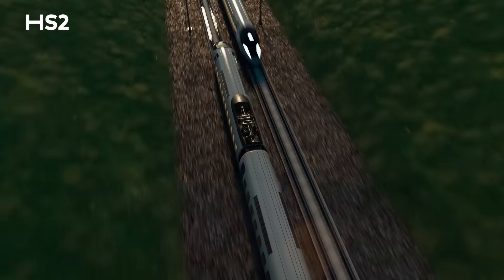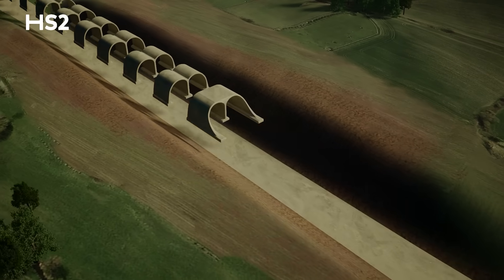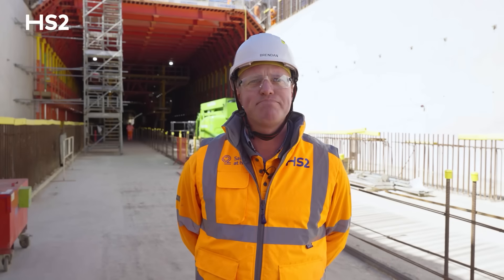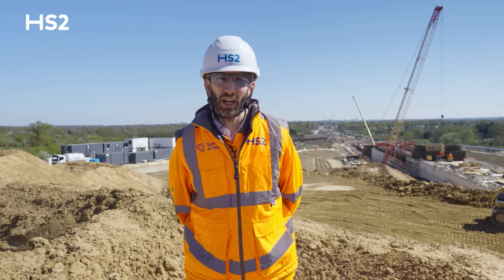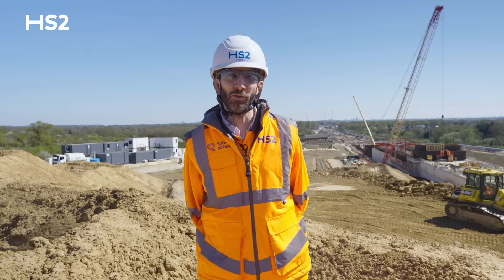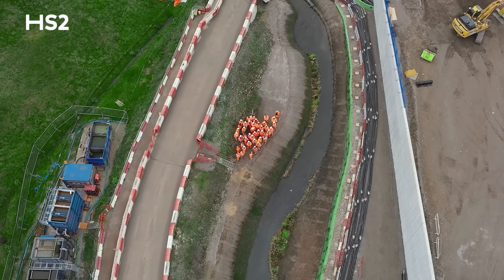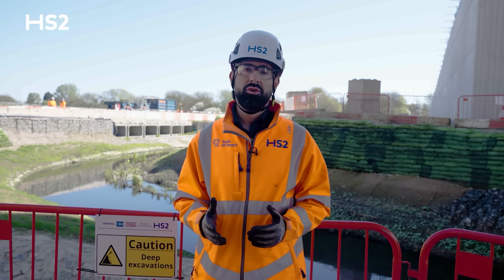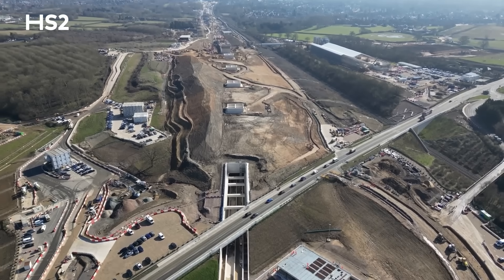Inside Copthall Green Tunnel: 🚄 Building HS2’s Hidden Railway in West London 🏗️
Take a behind-the-scenes look at the construction of Copthall Green Tunnel — one of five green tunnels being built as part of HS2, Britain’s new high-speed railway.

📍 Located in the London Borough of Hillingdon, between Harvil Road and Breakspear Road South, this 880-metre-long cut and cover tunnel will eventually disappear into the landscape — topped with trees, shrubs, and grass to help it blend into its surroundings.

In this video, we explore:
🔹 How the tunnel connects the Northolt Tunnel to the Colne Valley Viaduct
🔹 A sustainable approach that reuses 1.2 million cubic metres of excavated material on site
🔹 The realignment of the River Pinn and associated footbridge works
🔹 Progress on the West Ruislip Retained Embankment and Gatemead Embankment
🔹 Completion of the eastern portal and the ongoing tunnel fit-out works

Originally planned as a cutting, the design was changed to a tunnel to reduce lorry traffic and minimise visual impact — a greener solution that benefits both the community and the environment.

Watch now to see how this vital part of HS2 is being built to deliver fast rail, with a lighter footprint. 🌱

0:00 Introduction
0.39 Connecting to the Northolt Tunnel and the Colne Valley Viaduct
0.49 Construction progress of Copthall Green Tunnel
1.30 Completion of the eastern portal and ongoing tunnel fit-out works
2.09 A sustainable approach to the excavated material on site
3.17 West Ruislip Retained Embankment and Gatemead Embankment progress
3.27 Realignment of the River Pinn and footbridge works
4.28 Outro